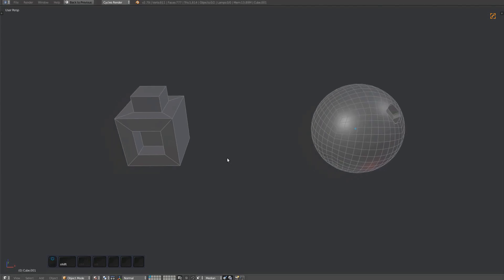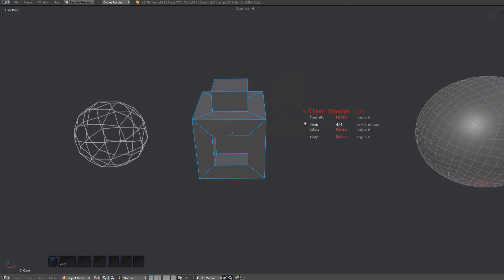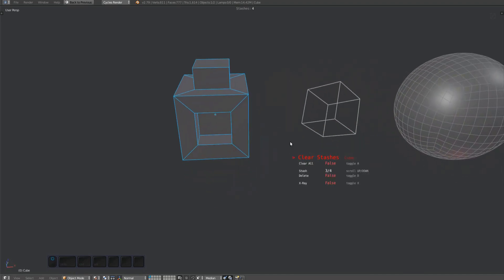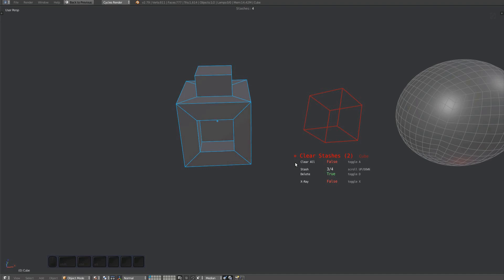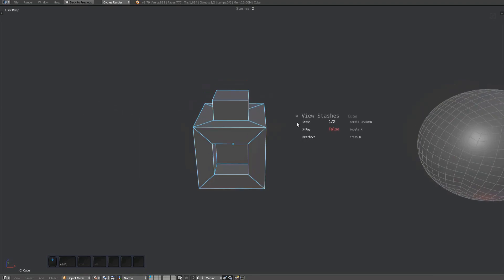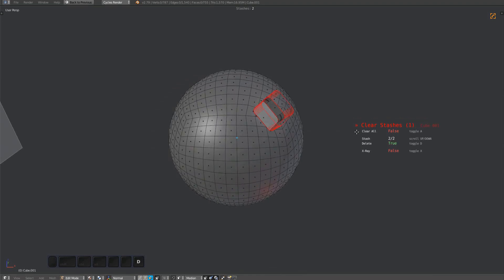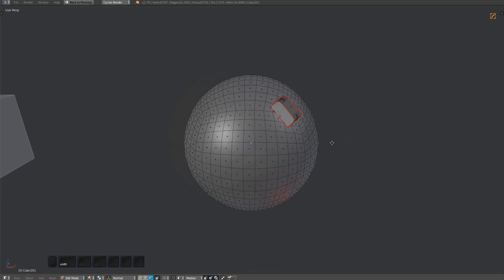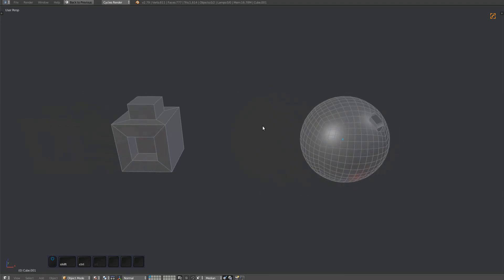MESHmachine 0.6 - Clear Stashes